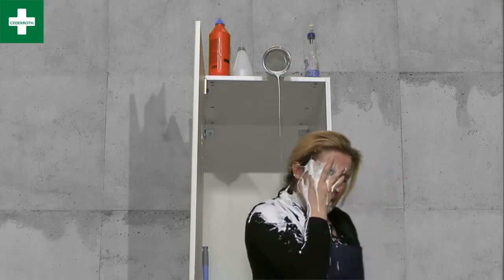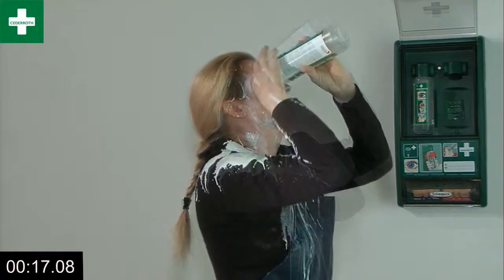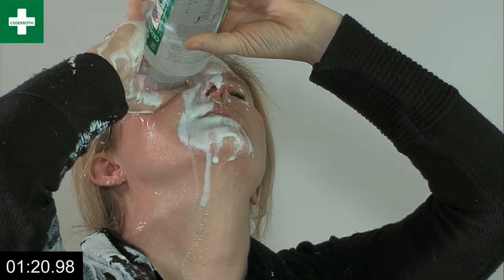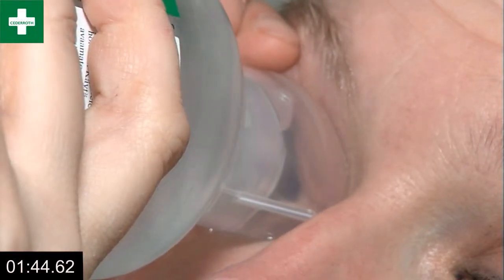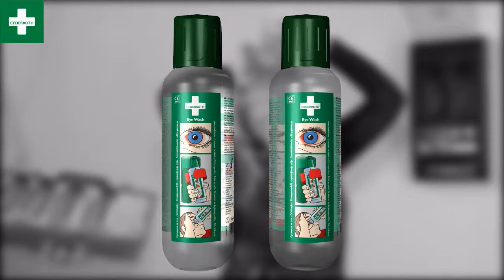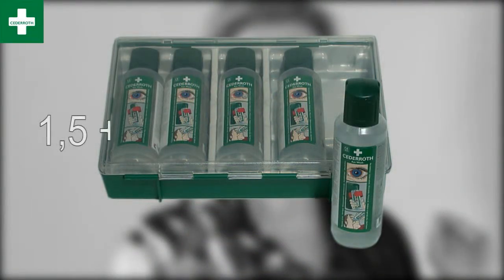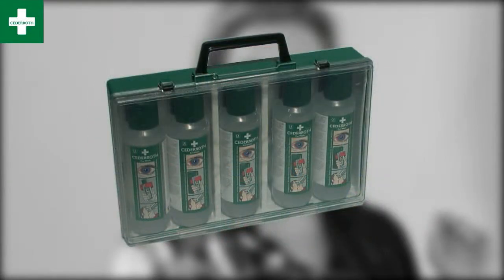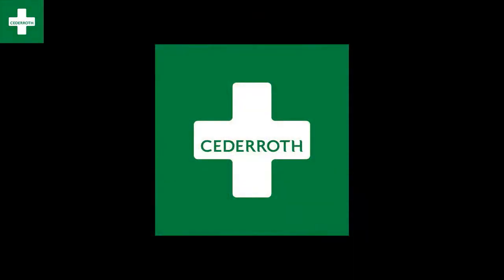Buffered Eye Wash Prevents Eye Damage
Cederroth Buffered Eye Wash in action!  Corrosive liquid is spilled into the eye and is quickly neutralized and flushed away.

Cederroth Eye Wash is superior because it is 'buffered'; pH levels are returned to neutral, minimizing the chance of permanent injury.